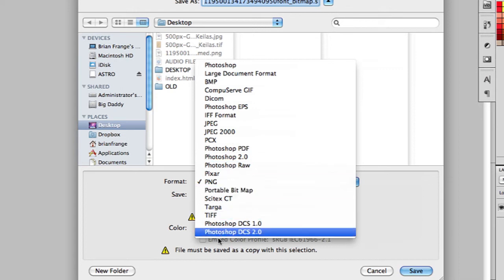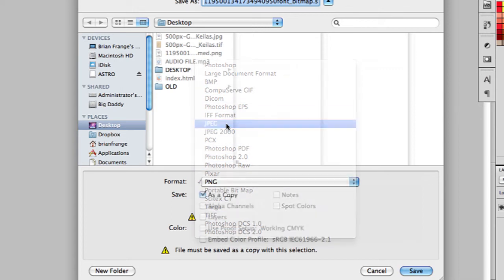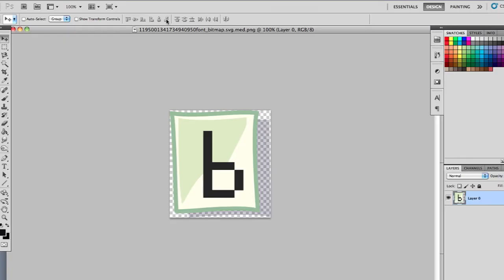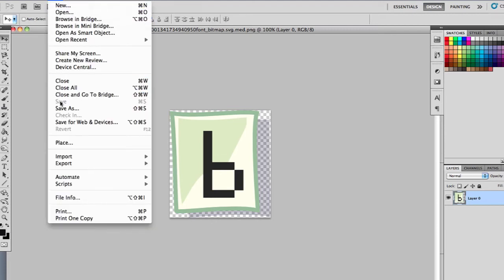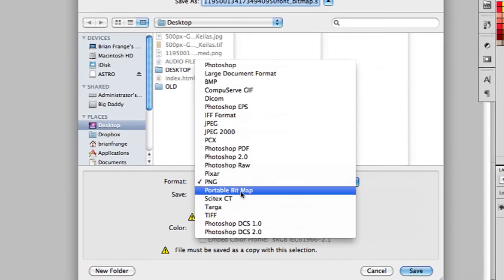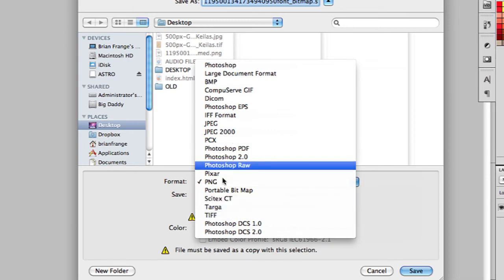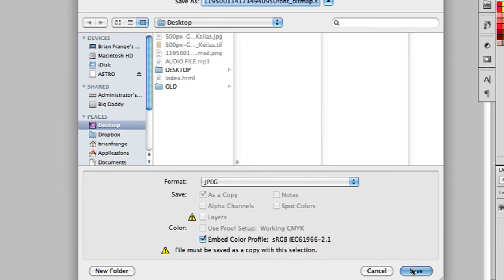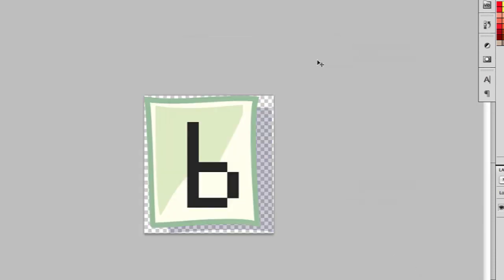Can a Bitmap Be Changed to a JPEG? : Sharpen Your Computer Skills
Bitmap and JPEG are both types of image container file formats. Find out if a bitmap can be changed to a JPEG with help from a web and graphics specialist in this free video clip.

Series Description: You might be surprised by just what you can do with a computer as long as you have the right software and know how to properly use it. Sharpen your computer skills with help from a web and graphics specialist in this free video series.